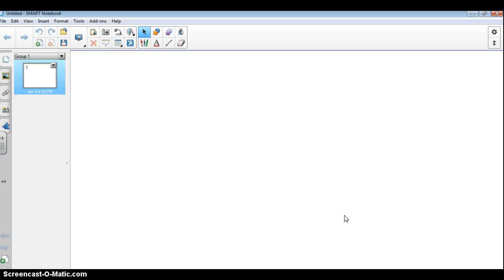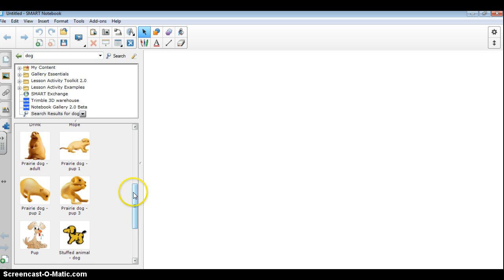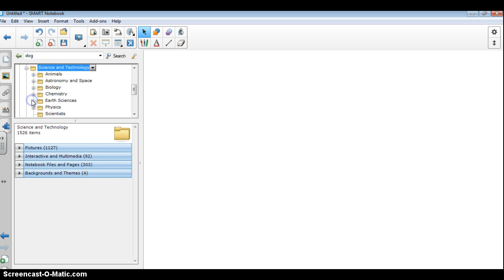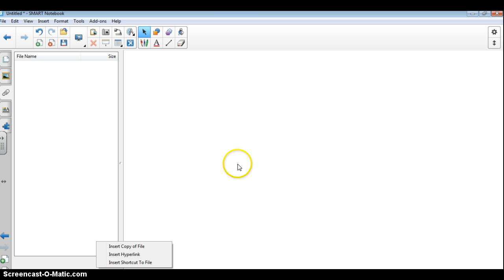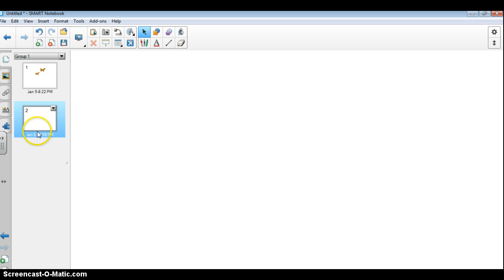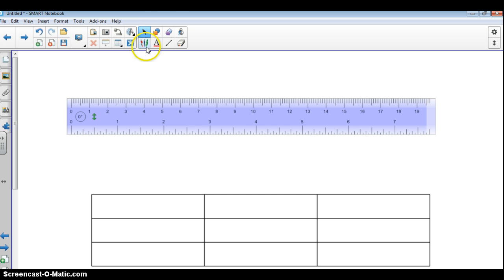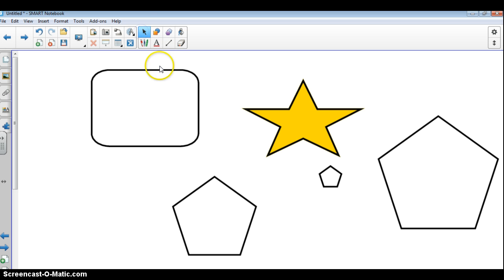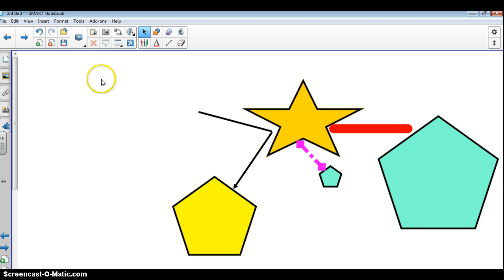Smart Notebook 11.4 Part 1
Intro to Smart Notebook